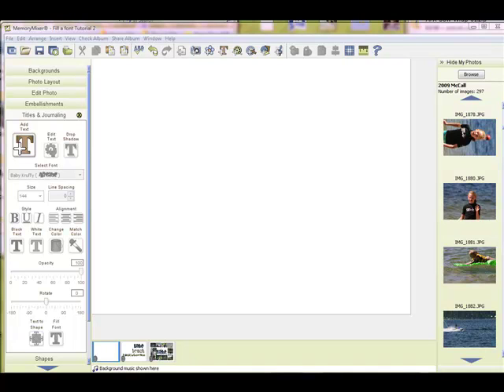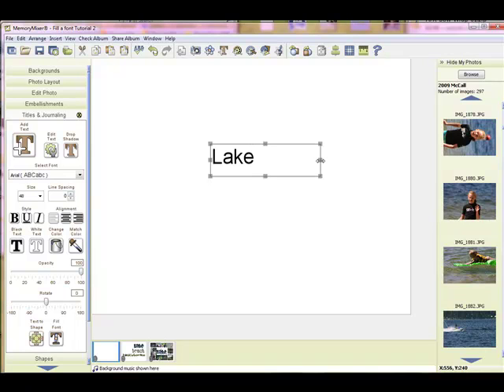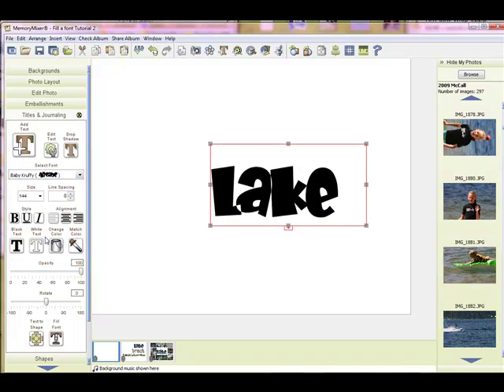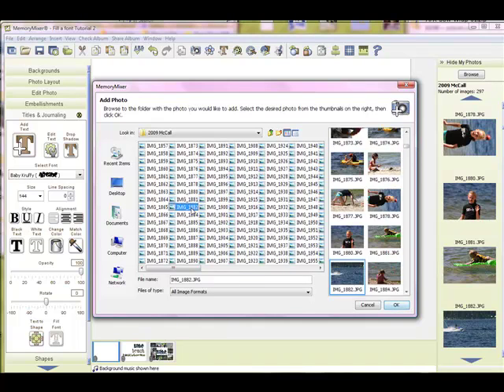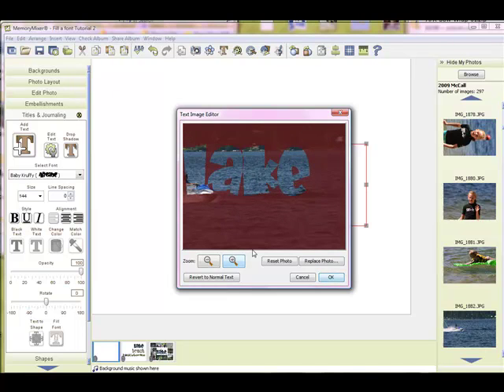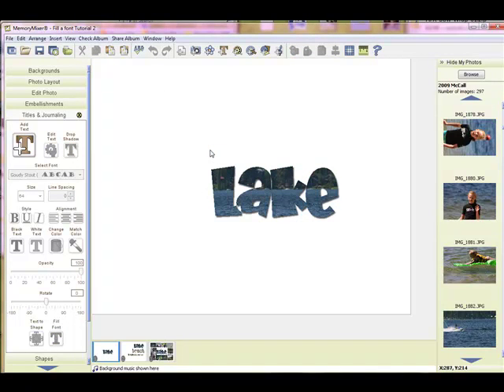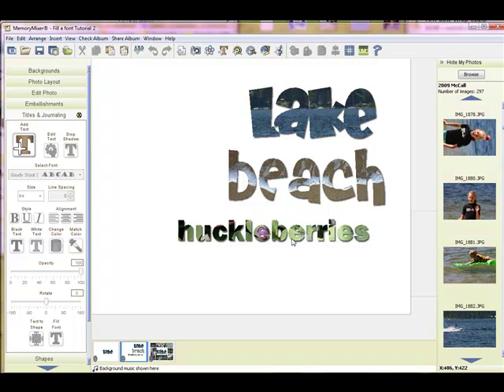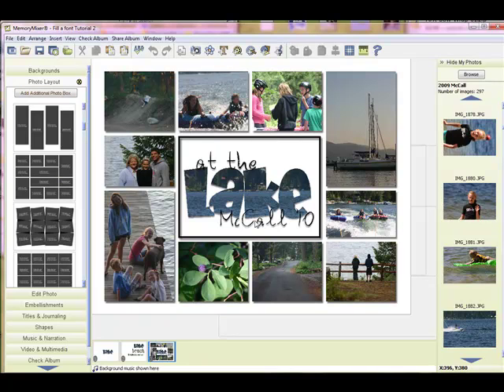Fill a Font Tutorial Using Photos -This one you can hear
This digital scrapbooking tutorial will show you how to use the MemoryMixer Fill a Font feature to create your own word art for your digital layouts. Use any jpg to fill your text using any font on your computer. Personalize your family memories using your digital photos and Memory Mixer Digital Scrapbooking Software.